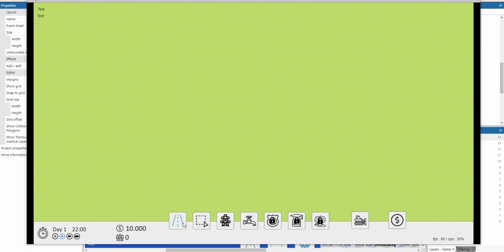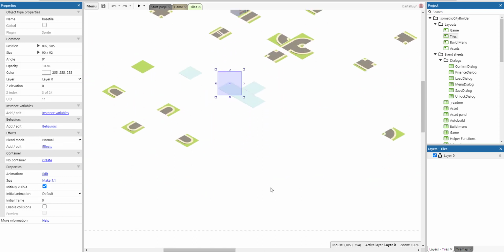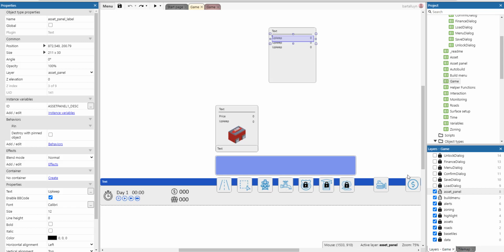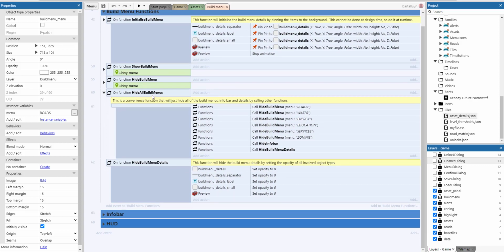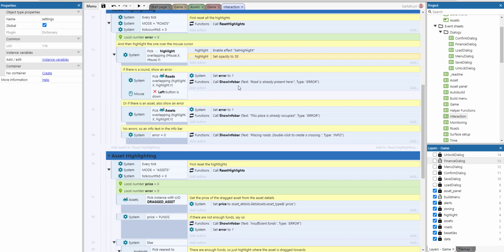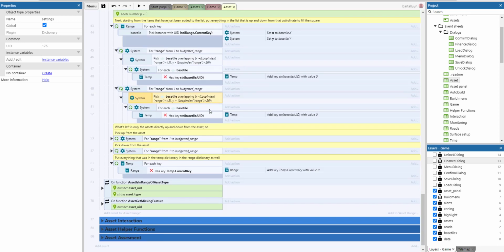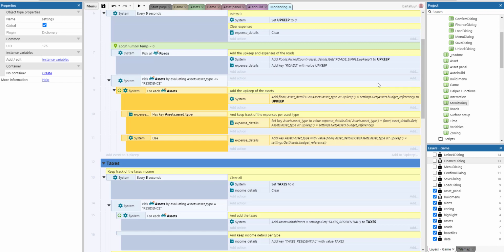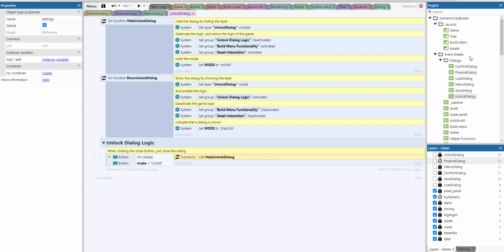Construct 3 tutorial : Creating an isometric city builder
This city builder game is created in Construct 3 and has a comprehensive outline of the different mechanics that make up a modern city builder.